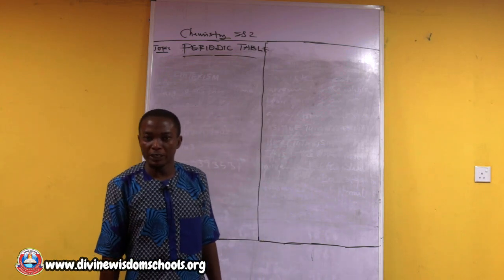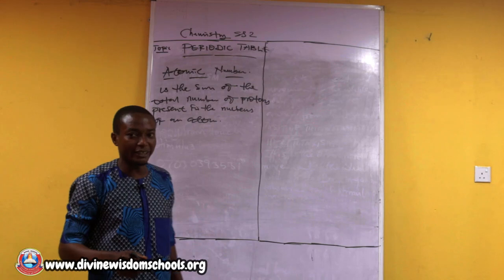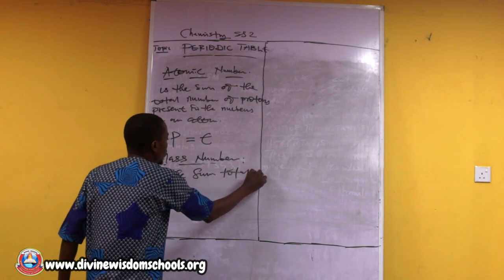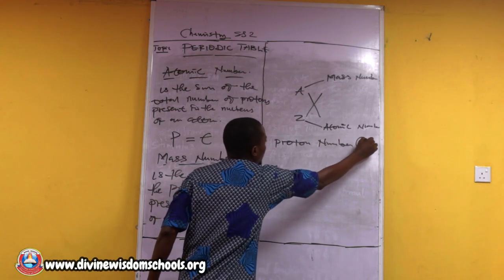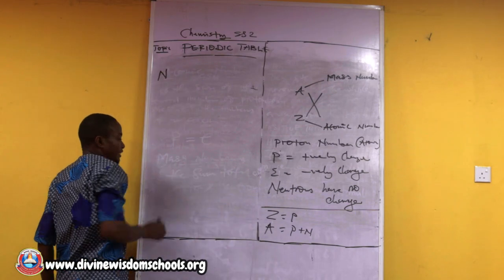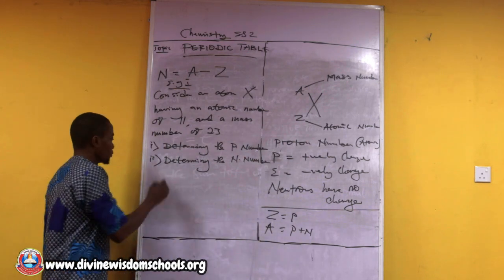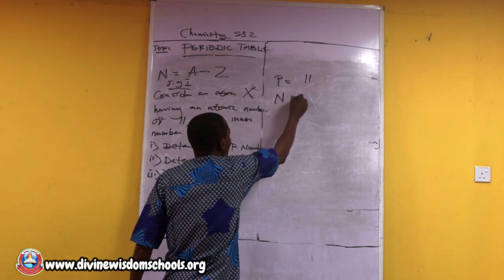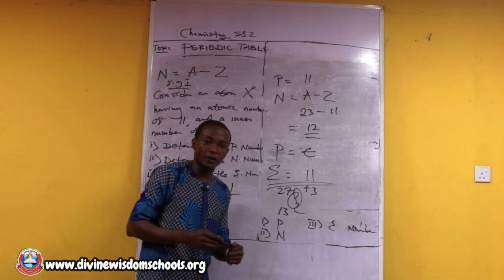CHEMISTRY SS2 PERIODIC TABLE